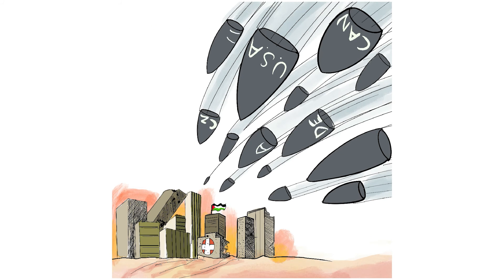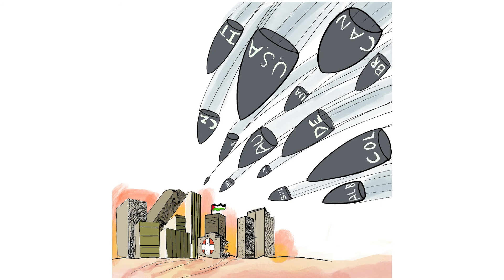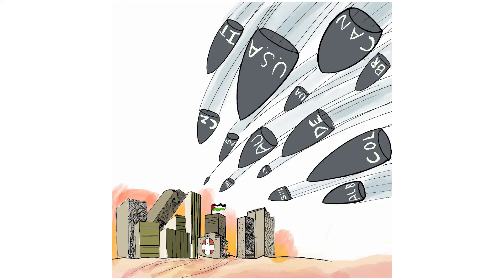Illustration Process of Gaza Strip Cartoon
Today's illustration centers on the latest conflict between Israel and the Palestinians. Though the issue will never ever be resolved, one thing that seems to always remain true is that it is far from a fair fight. With one side being financially supported by many many different countries, they can afford to wage war against civilians and still claim that they are fighting terrorists. One only needs to see the body counts from each side and what category they fall into. Are they civilians? Terrorists? Military?  It’s pretty lopsided and it’s a shame more people aren’t willing to talk about it or look into the issue to be more informed. Our politicians make it a point to let the voters know where they stand on the issue. Don’t tune them out. Listen to them and if they support your feelings then all the better. If they don’t then reconsider your vote.

This illustration was  done entirely in Procreate on an 8th Generation iPad and Apple Pencil 1st Gen.